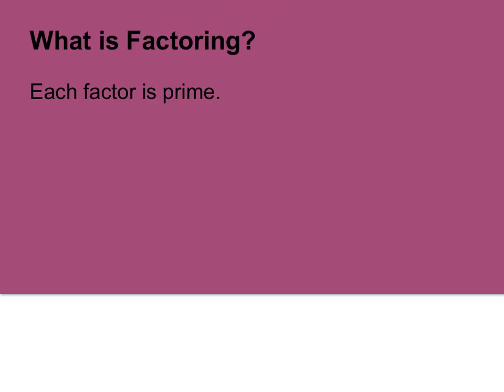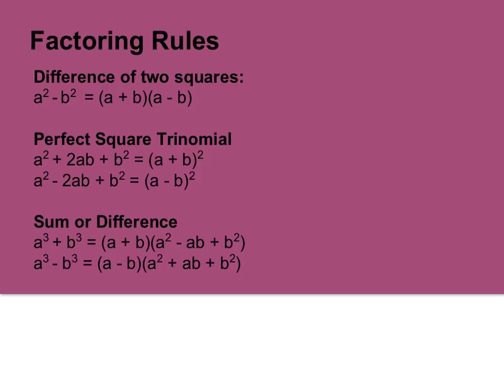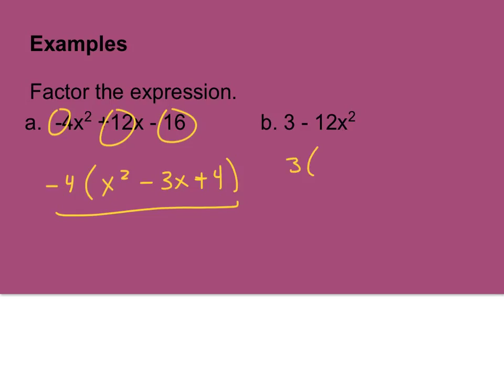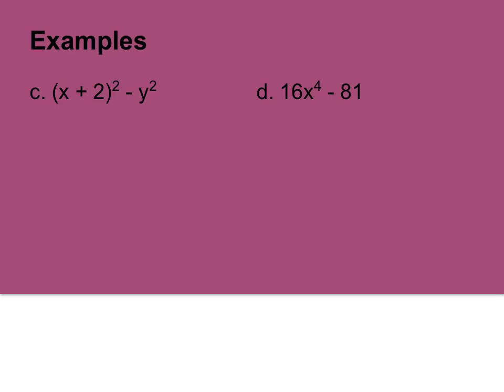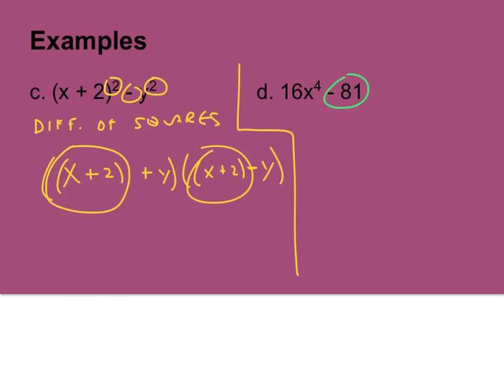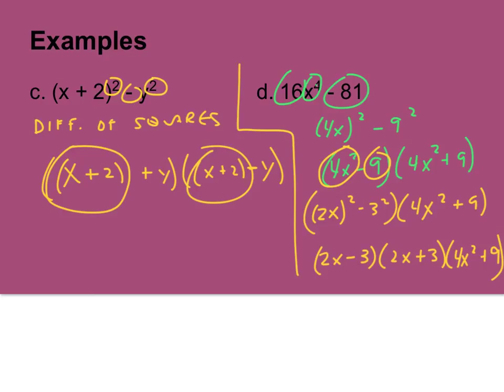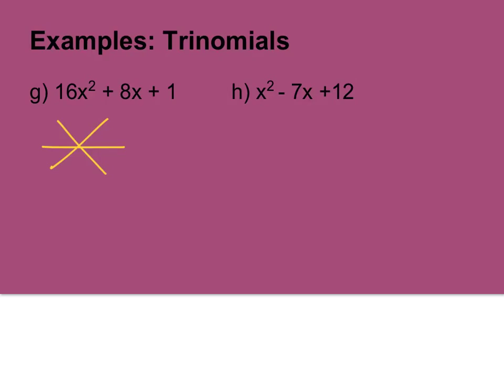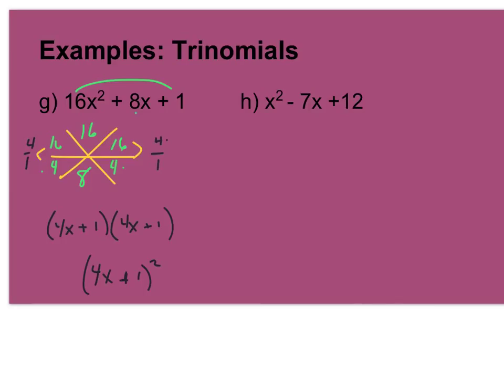factoring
In this video, I will show you how to factor polynomial so.